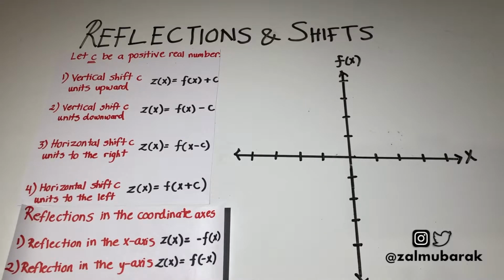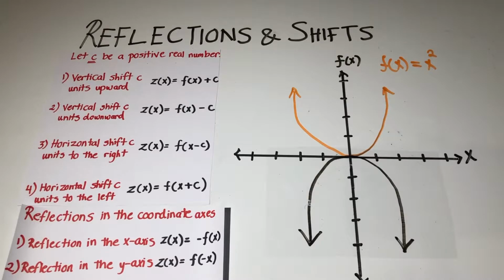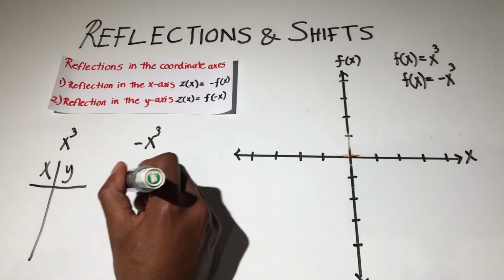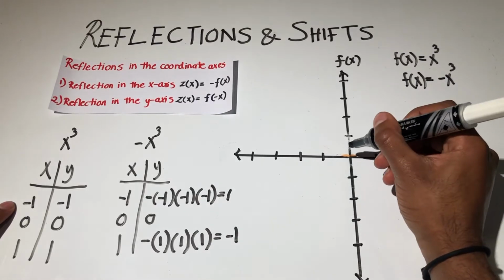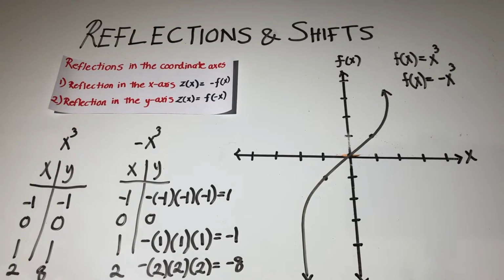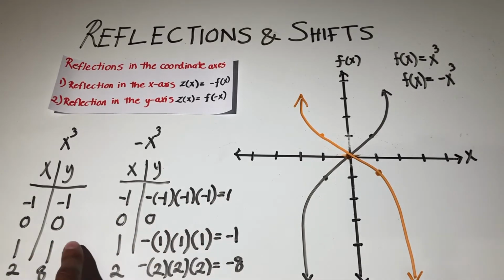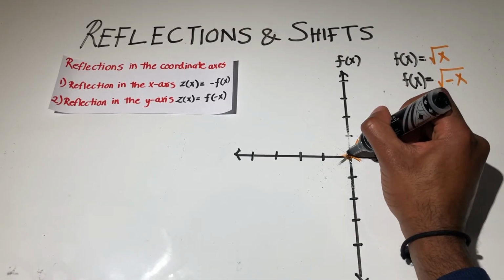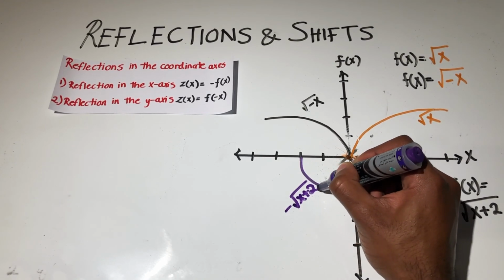Reflections & Shifts (1/2)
1st video of a series of 2 videos about a different kind of graph transformations. In this video tutorial we talked about how graphs can reflect across the axes of a coordinate plane. If we graphed those functions and look at the ordered pairs we'll start to notice a pattern and some similarities between the original function and the transformed function. The values of the ordered pairs; x(s) and y(s), would switch and therefore, placing them on opposite sides of the axes which will show a pattern and a relationship between the two functions.